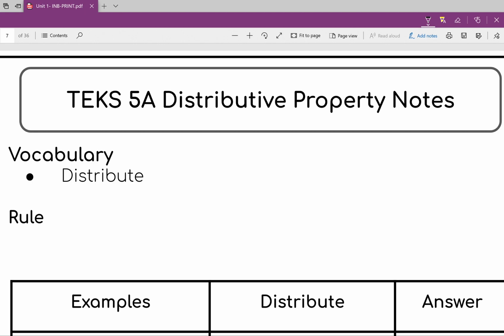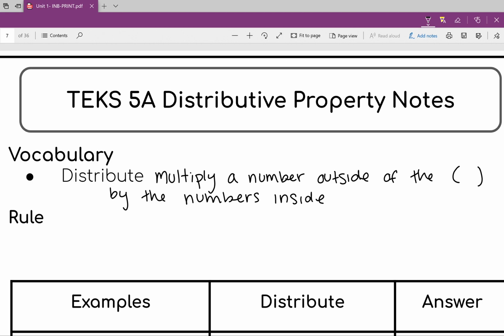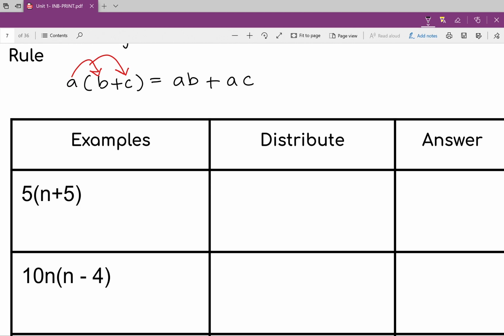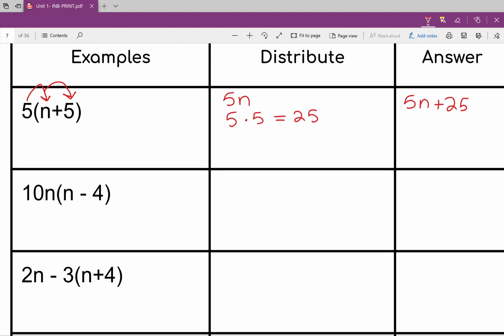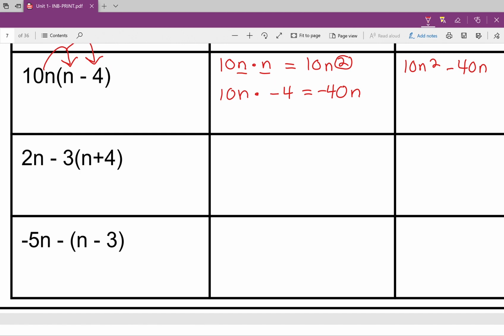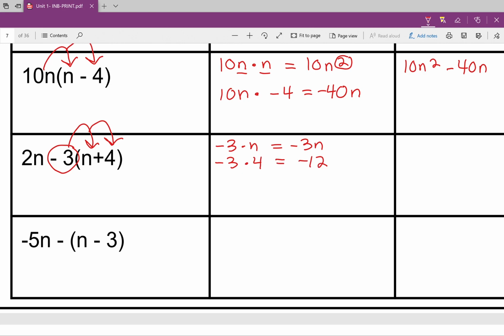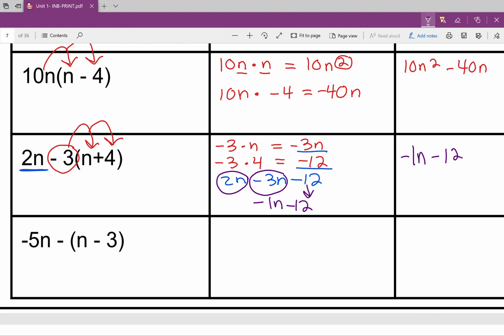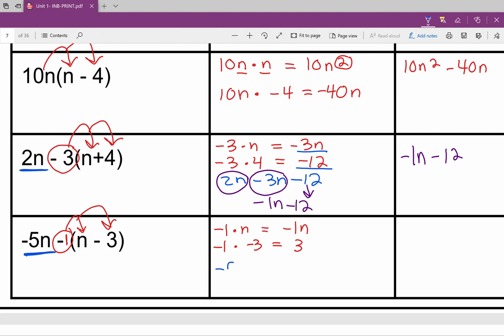TEKS 5A Distributive Property